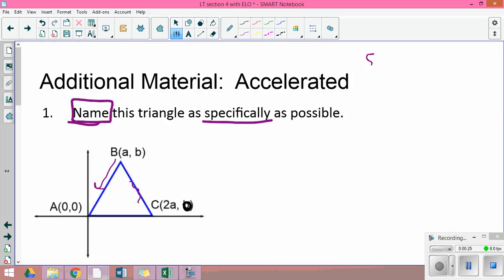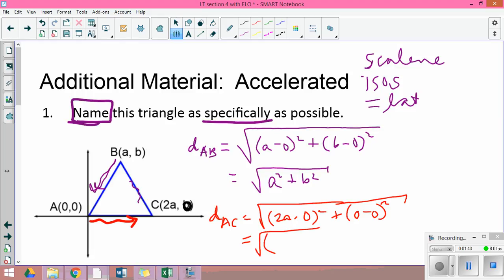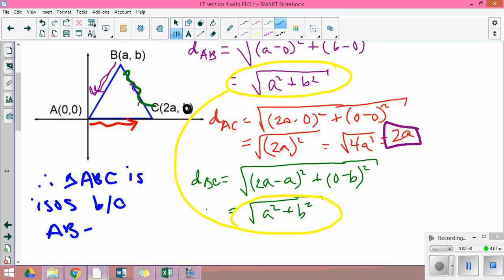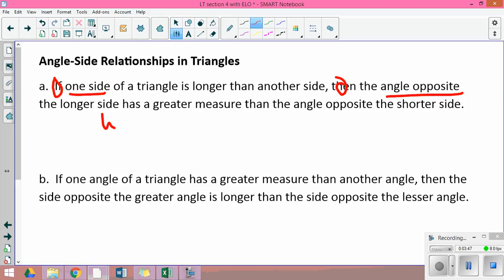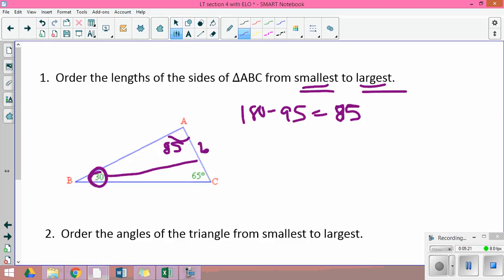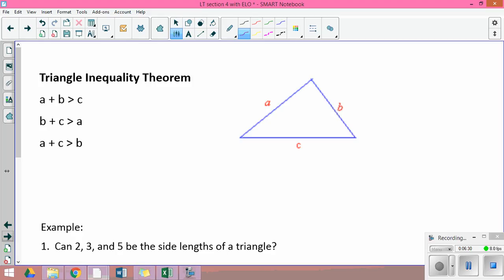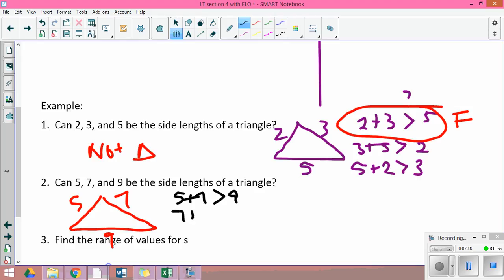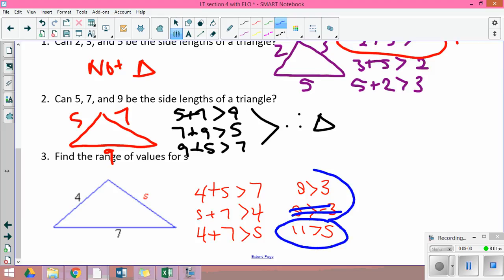LT section 4 Accel